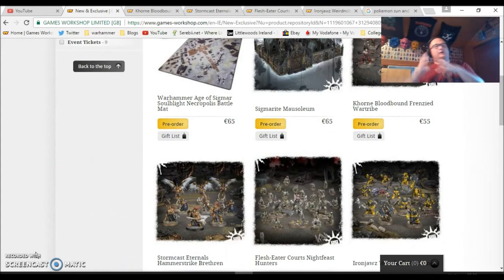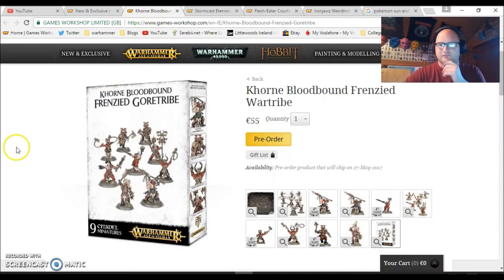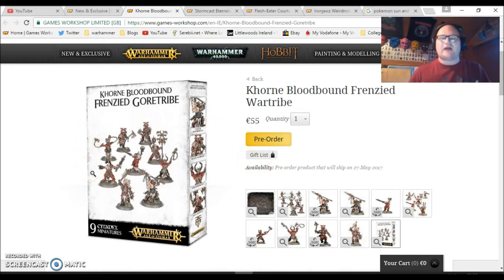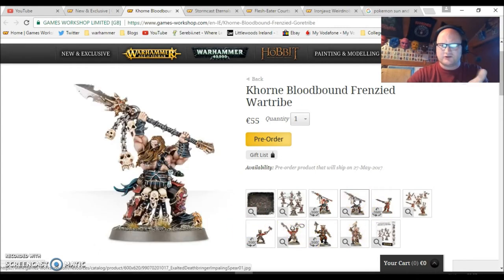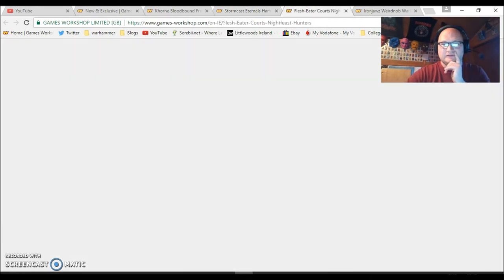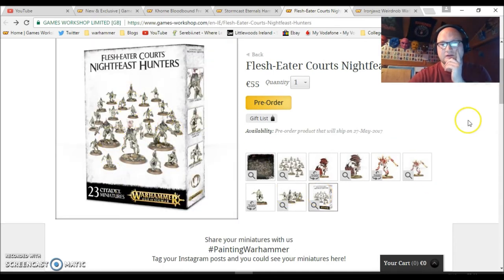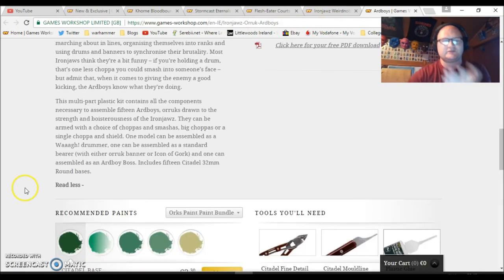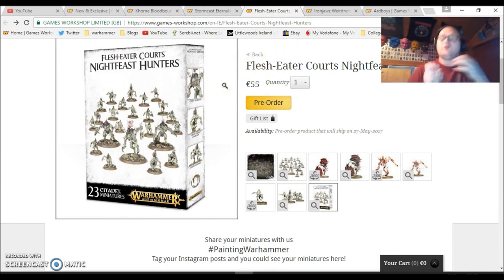Savings on the new skirmish boxes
The new skirmish boxes from GW are at a good price but how mush are you saving?